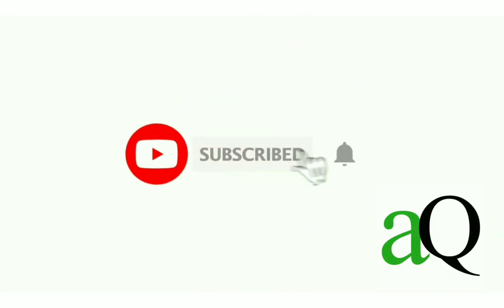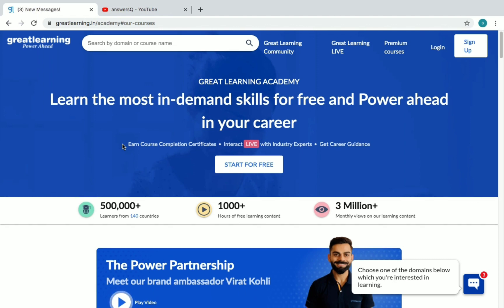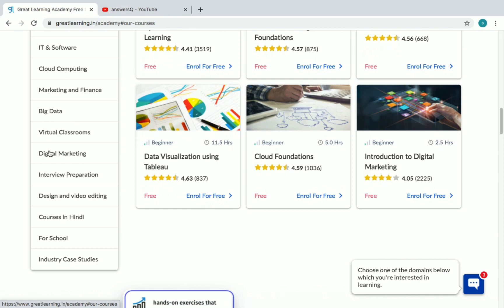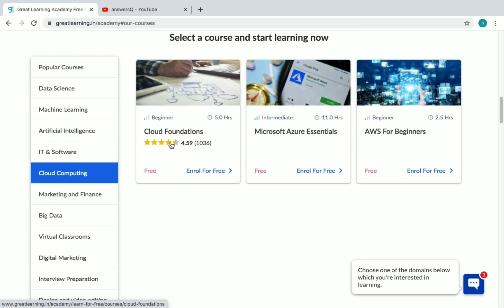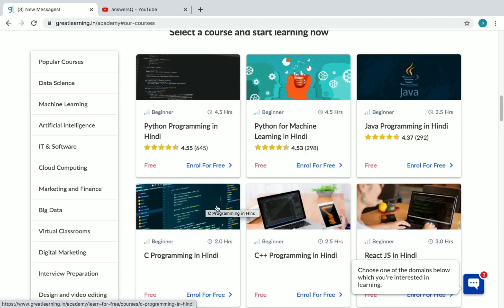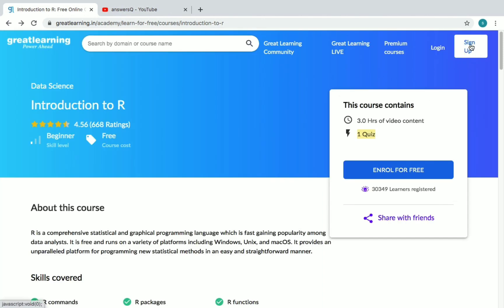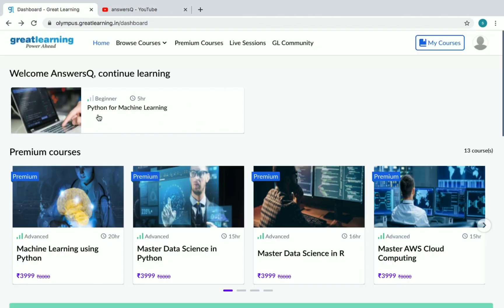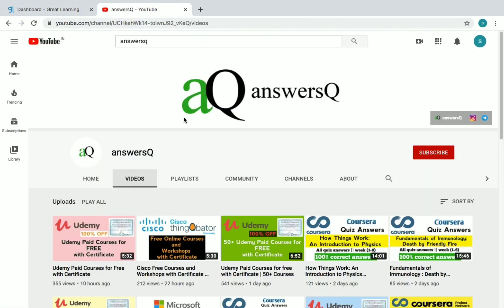Great Learning Academy Free Courses with Certificate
great learning academy courses for free with certificate. free online certification courses 2020.

Topics :
great learning
great learning academy free courses
cognizant
excel courses
drawing
python course
digital marketing
adobe
free udemy online certificate courses
certification courses
microsoft courses
programming courses
business courses
wordpress courses
website development courses
web development
python courses
data science
big data
cloud computing
it software
marketing
finance
r programming
programming courses
email marketing
javascript
php
sql
photoshop
financial analytics
semrush
web design
artificial intelligence
digital marketing
cryptocurrency
design
data science
facebook ads courses
google skillshop
coursera review
coursera quiz answers
github
course certificate